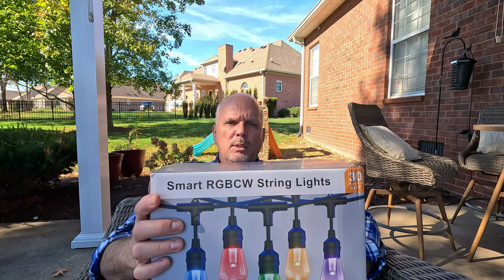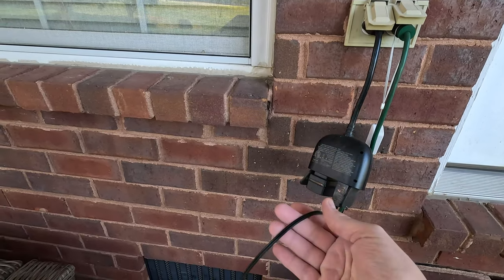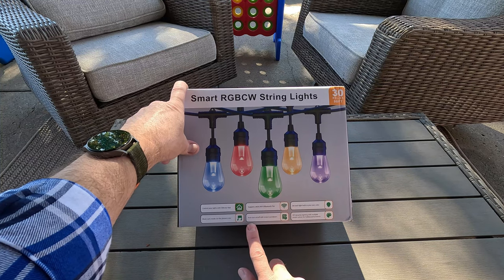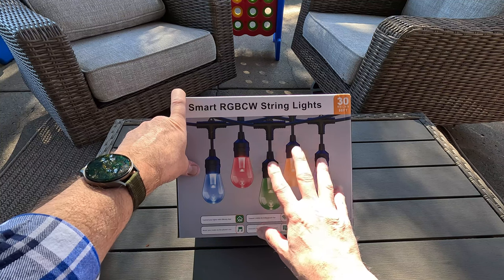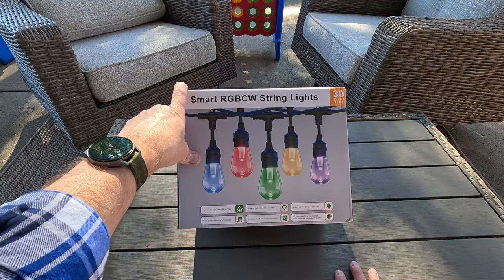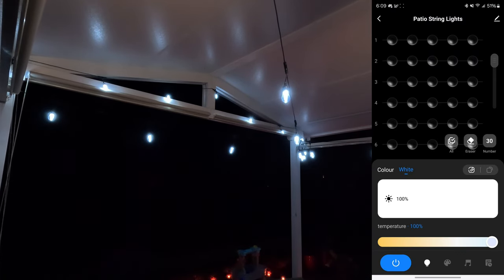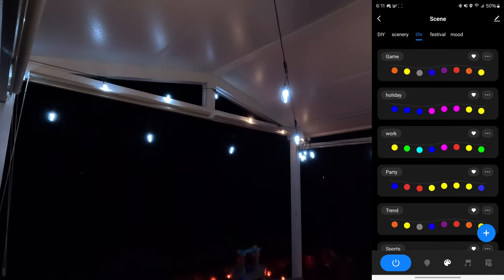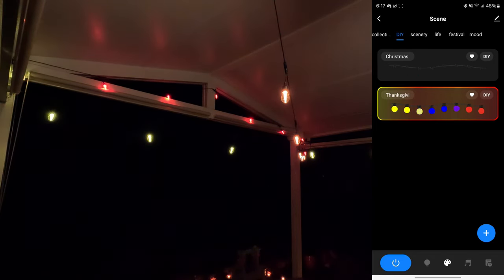Get Ready for RGB MAGIC with XMCosy Smart String Lights!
Get Ready for RGB MAGIC with XMCosy Smart String Lights! Transform Your Patio with XMCosy Smart String Lights!

XMCosy+ 123 Foot String Lights (Amazon), Little Giant Ladder (Amazon), Outdoor Light Clips (Amazon)

Get ready to be amazed by the XMCosy Smart RGBWC String Lights! In this video, I'll show you how these incredible lights can transform your patio into a vibrant and colorful oasis. With easy setup, app control, and endless customization options, you'll be able to create the perfect ambiance for any occasion. Watch as I install these lights, explore the app's features, and sync them to music for an unforgettable light show. Don't miss out on this game-changing lighting solution! xlights

⏰⏰Video Timestamps⏰⏰
0:00 Introduction
1:02 XMCosy Smart String Lights Overview
3:30 Installing the Lights
5:58 Unboxing and Features
12:03 App Setup and Configuration
15:01 Pre-made Scenes and Customization
19:22 Music Sync Feature
24:36 Final Thoughts and Review